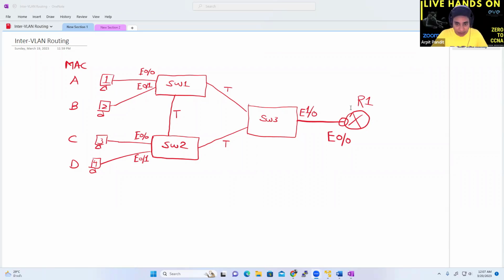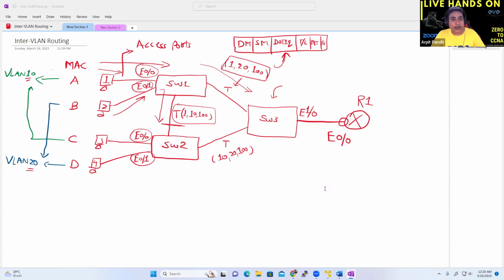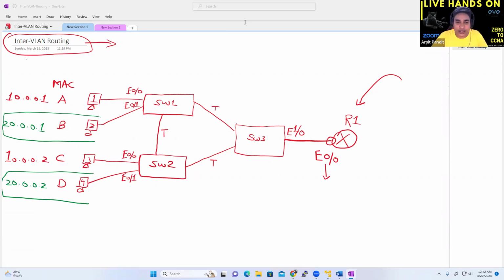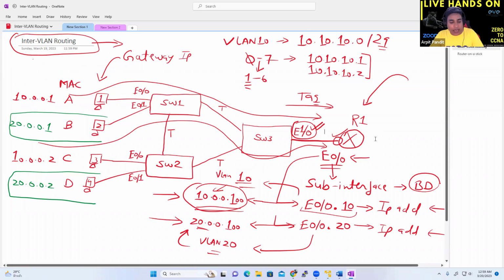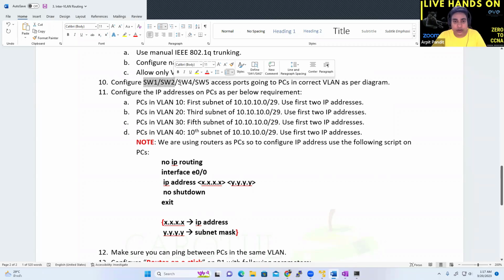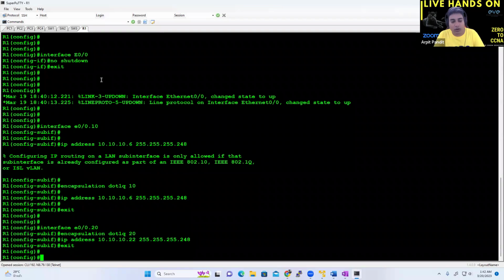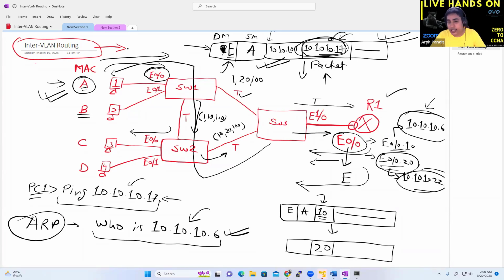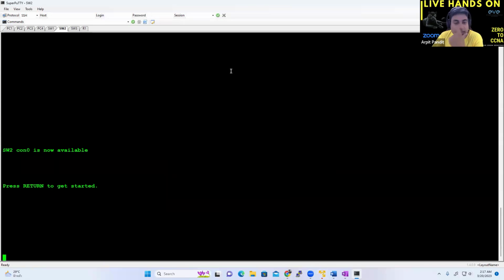Full Replay of Zero to CCNA Mastermind - Sunday March 19th 2023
Last Chance to get the 24 Weeks Live CCNA Hands on at the Launch Price

Hurry up new Standard Price will be communicated within 24 hours!

Launch Offer for the 24 Weeks live Training delivered via Zoom (48 hours Hands on Based Labs only 999$ - registrations extended until  March 31st @ 11pm EST

The truth is that you need to find the right information, simplified, step by step, and you need to understand clearly what you are explained at all times.

Myth 2 - Just get some entertainment

Again, it does not work that way.

Launch Offer for the 24 Weeks live Training delivered via Zoom (48 hours Hands on Based Labs only 999$

You must build self discipline, you need the best simplified information and do your hands on.

Launch Offer for the 24 Weeks live Training delivered via Zoom (48 hours Hands on Based Labs only 999$ - registrations extended until Friday  March 31st @ 11pm EST

Entertainment is passive and you will find yourself listening to some super motivated guy pretending to be him. But you are not him :)

With us everything works just out of the box and you will have Active role doing the Labs.

 With us you will become that guy.

(Your) Results oriented Approach The more you Learn the more you Earn

With us You'll Learn